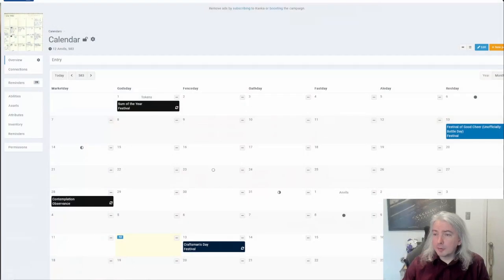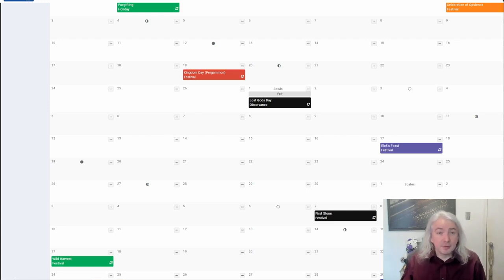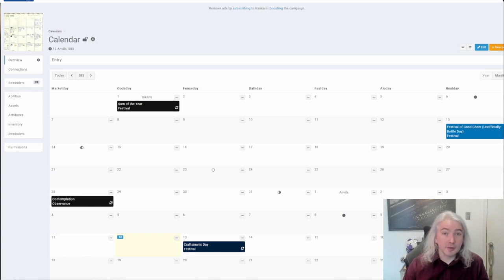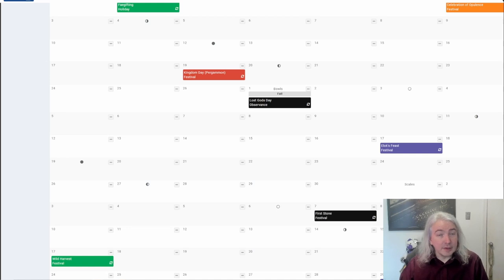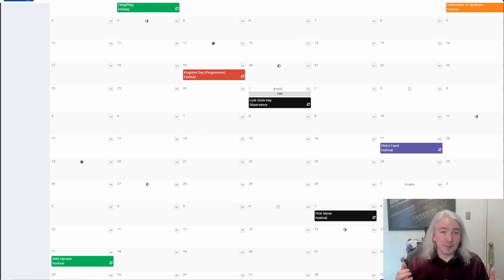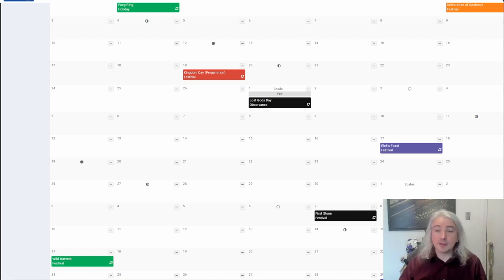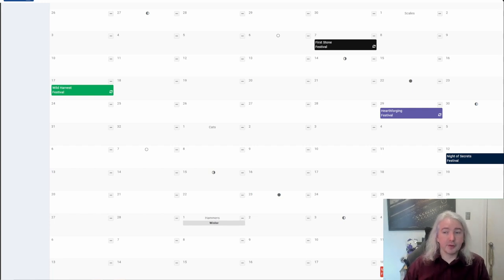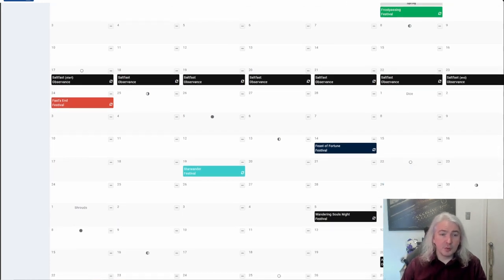Improve Your Game By Using Calendars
In theory, your campaign setting probably has time passing, and should have festivals, days off, celebrations, and so forth.  But a lot of campaign settings don't, and I think this is really low-hanging fruit for creating a more vibrant and "real" world.  So, I talk about why I use them, how I use them, and how to reduce the "thought burden" that can come with a custom calendar.

Kanka.io for a great resource.